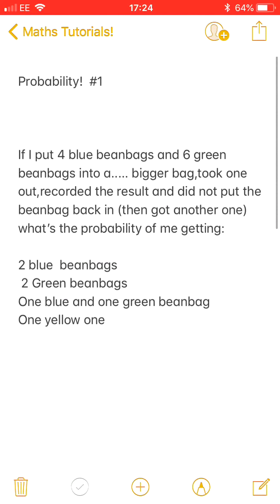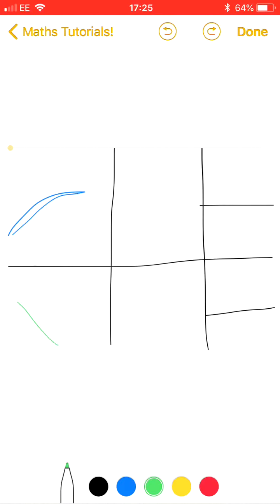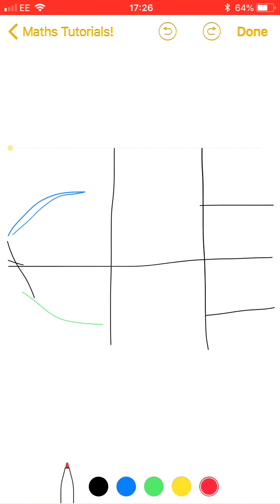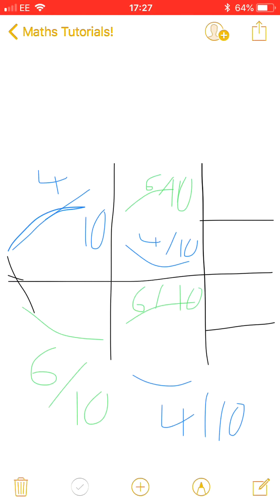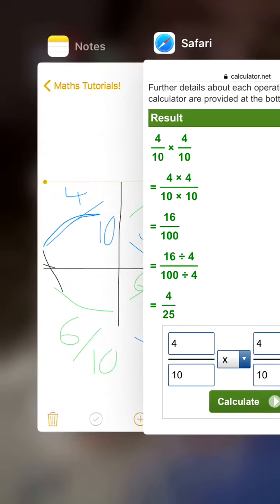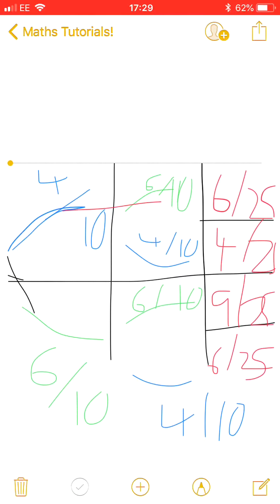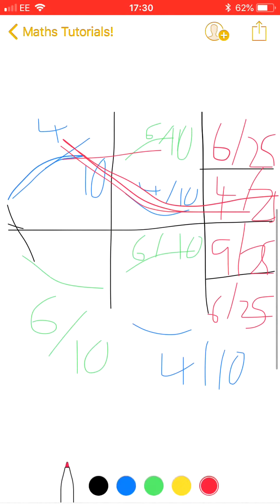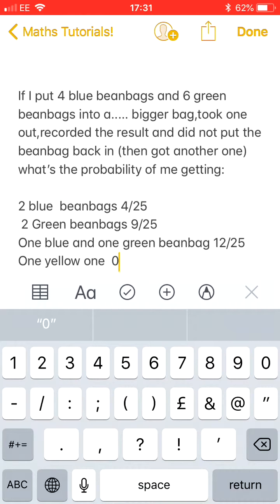Finding the probability of an event! #1